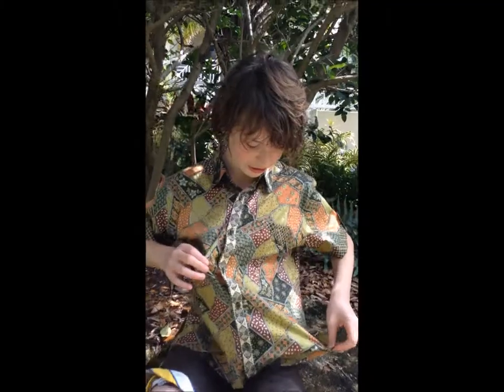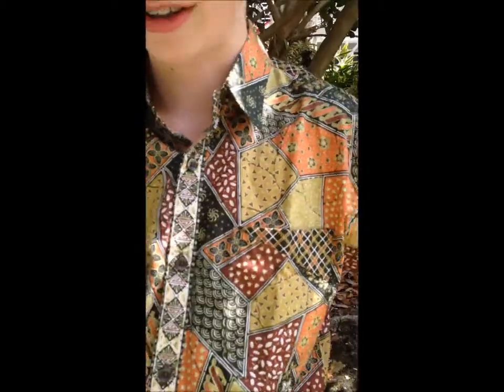Indonesia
PRESENTATION ON INDDDDONESESIA